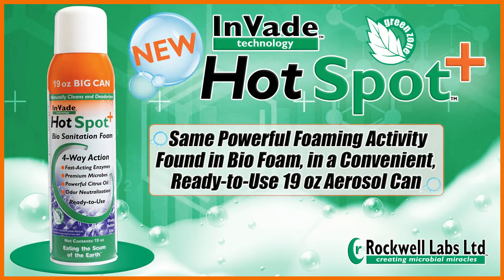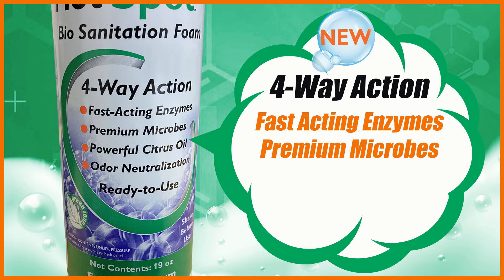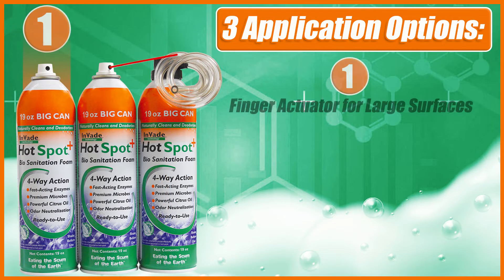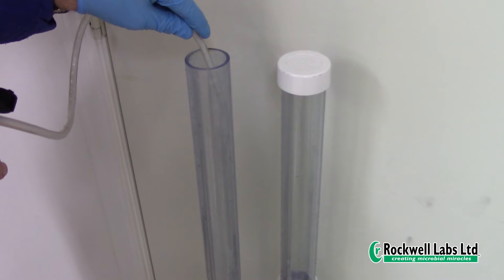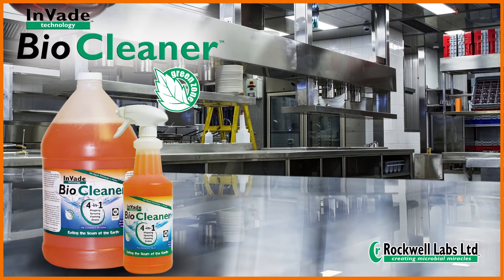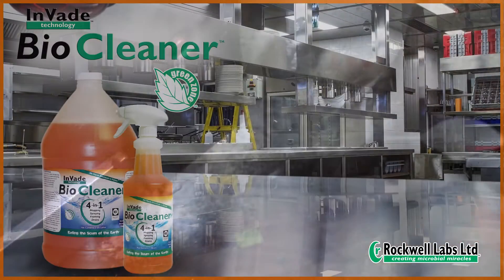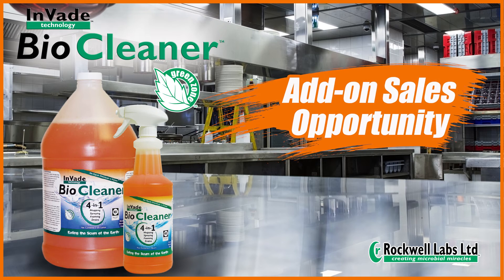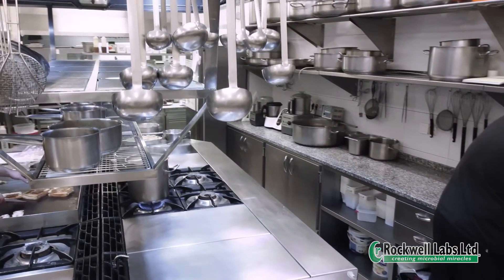InVade Product Line Overview: Hot Spot+ & Bio Cleaner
The same powerful foaming microbial formula found in Bio Foam also comes in a convenient, ready-to-use 19 oz aerosol “BIG” can. Meet InVade Hot Spot+!

Hot Spot+ features NEW, 4-Way Action to make it better than ever:

1. It contains FAST-ACTING ENZYMES that begin working instantly to break down organic debris.
2. The PREMIUM, NATURALLY OCCURRING MICROBES become active on contact with organic debris, digesting build-up and eliminating odors at the source.
3. The NATURAL CITRUS OIL provides extra cleaning power and a fresh, pleasant scent.
4. Its ODOR NEUTRALIZING TECHNOLOGY goes to work immediately trapping odor molecules.

Hot Spot+ comes with a 360 degree valve for use at any angle that the can is held, and 3 different application options:

· A finger actuator for coating large surfaces
· A straw applicator for drains, cracks & crevices and void area injections
· A 24” flexible & reusable extension hose provided in each case for deep injections in drains and other hard-to-reach areas. The flexible hose fits in drain grates as small as 4mm so you don’t need to remove them.

The thick, rich foam from Hot Spot+ clings to surfaces and pipes providing maximum contact time for the microbes to digest organic matter and eliminate odors. The thick foam also pushes the microbes deep inside of drain pipes for deep cleaning.

Hot Spot+ is perfect for quick jobs, or as an add-on sale to your customers for use between scheduled service visits. Hot Spot+ also has a number of handy household uses noted on the back of the can.

InVade Bio Cleaner, like other InVade products, features premium scum-digesting microbes as well as citrus oil, cleaners, and a foaming agent. It is a 4-in-1 cleaning agent for mopping, spraying, foaming and drain treatments. No other cleaners are needed.

When used with the foaming trigger sprayer included, it can be sprayed onto surfaces or into cracks and crevices for cleaning and eliminating organic build up and odors. Bio Cleaner can also be used in hose-end sprayers, power sprayers, foamers or in mop applications.

While Bio Cleaner can be used as a foam, it contains a much lower amount of foaming agent compared to Bio Foam. It will typically take 2 to 3 treatments of Bio Cleaner to be as effective as one treatment of Bio Foam, but it works well for maintenance treatments.

InVade Bio Cleaner provides an add-on sales opportunity as it should be sold to your clients for regular use between schedule services. It is especially recommended for accounts with floor-level problems like cracked tile, missing grout or slick, greasy floors.

Bio Cleaner replaces and surpasses whatever your account currently uses to clean and mop. Using InVade Bio Cleaner daily will dramatically reduce the amount of build-up and organic debris. This will help your accounts maintain a cleaner environment between treatments and reduce the number of Bio Foam treatments necessary.